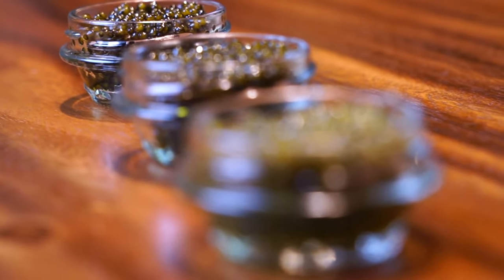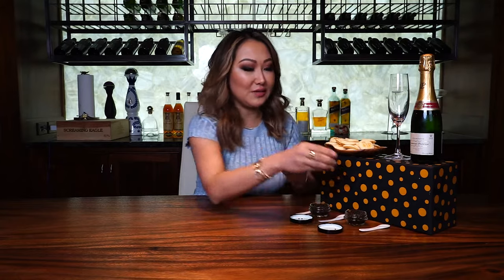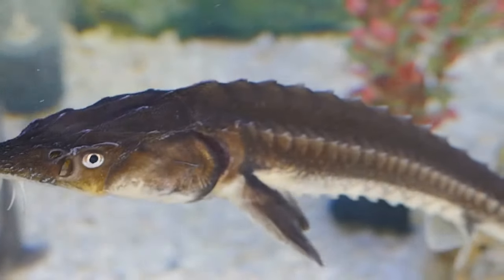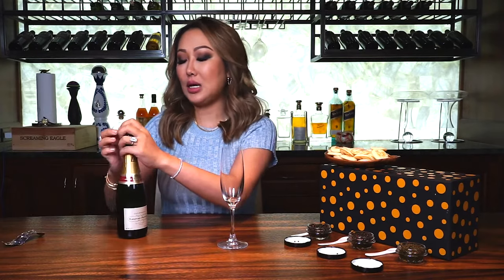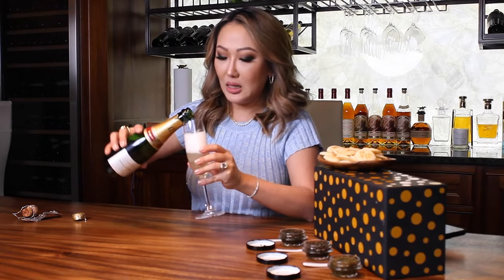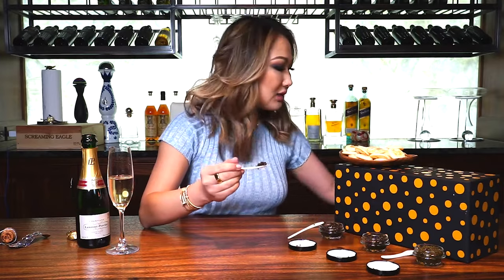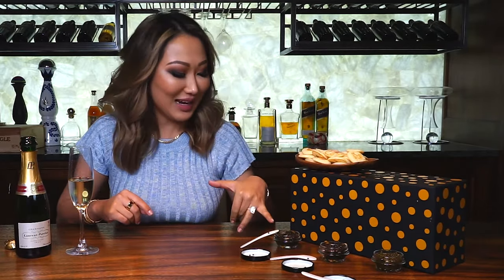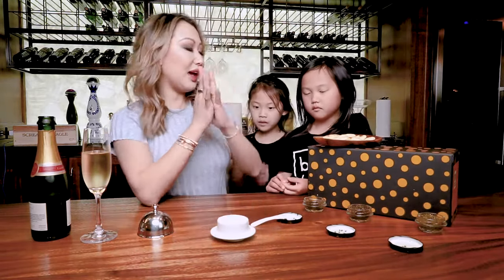Caviar 101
Dr. Moon tries different kinds of caviar and has a special guest!